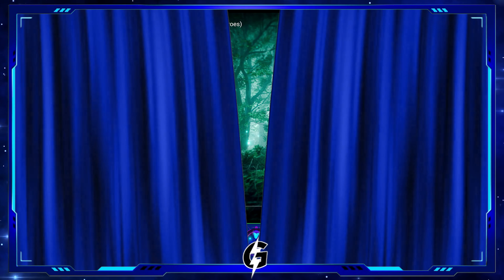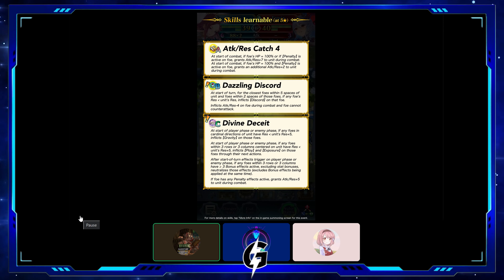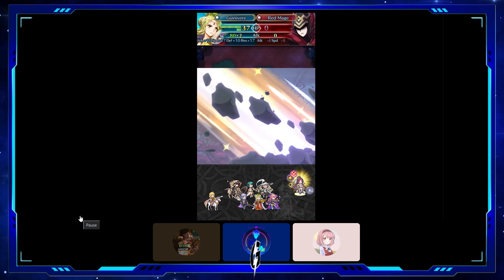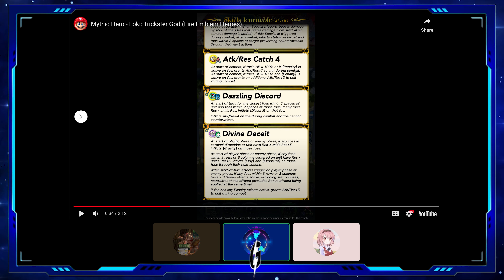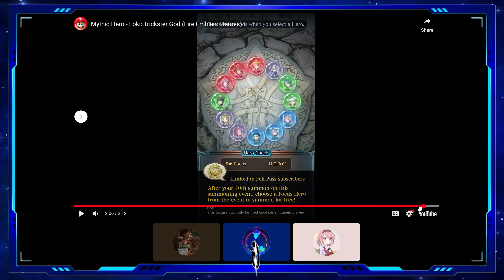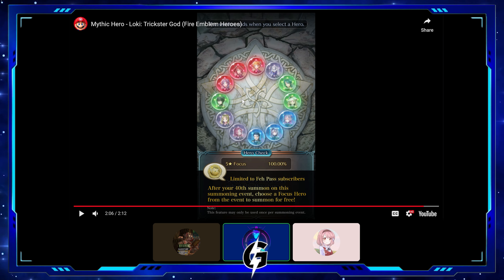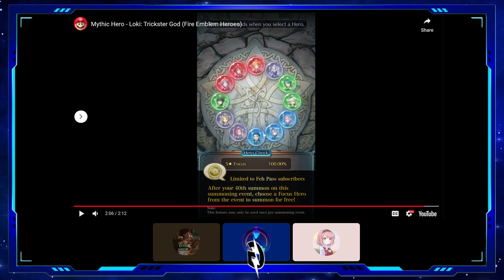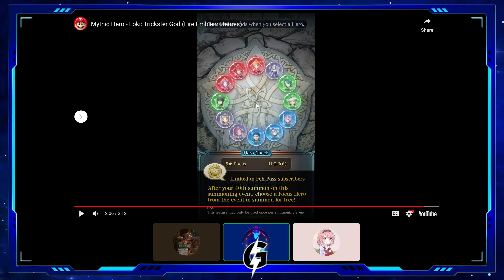Flying Tactics Room! Mythic Loki Banner Impression ft. Guests |FEH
Alright now we get to see Loki in action and other banner units
In this video, we'll be discussing the new units for Fire Emblem Heroes, Mythic Loki.

If you're a Fire Emblem Heroes player, be sure to check out this video!

🎶 Music 🎶:
- I Swear By My Sword - Fire Emblem Warriors Three Hopes
- Entrance - Mario Golf Advance Tour